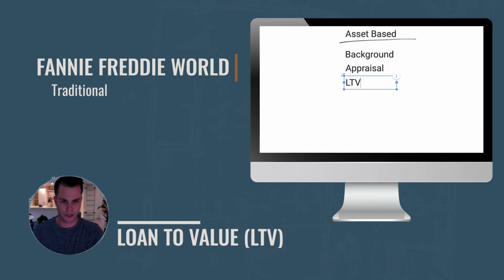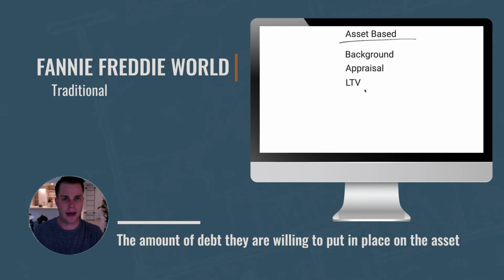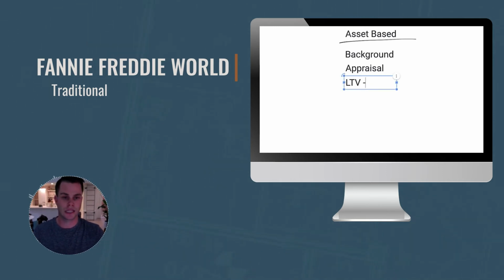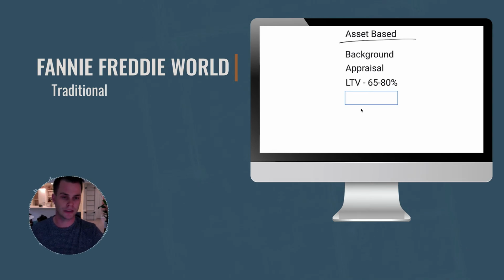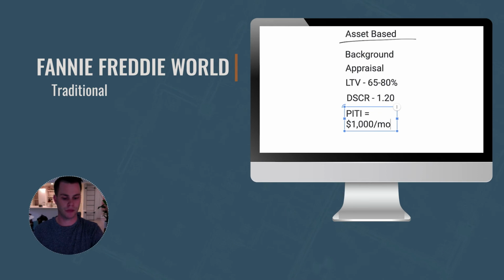How To Refinance Rental Property In 3 Easy Steps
Refinancing is a great way to pull out the equity of your home and use that cash to re-invest into another new rental property. Once you refinance your property, it's much easier to get access to cash from that asset when it becomes necessary in your next endeavor to build wealth!

In this video, I'll show you how to refinance a rental property with ease. I'll give you the step-by-step process on what to do and when, so that you can get your property refinanced in no time!

00:00 Introduction
00:27 Loan Types
01:26 The Differences Between Loan Types
02:10 Asset-Based Lending
05:06 Conclusion

⭐️ Get our FREE Investor's Guide To Your First Rental Property